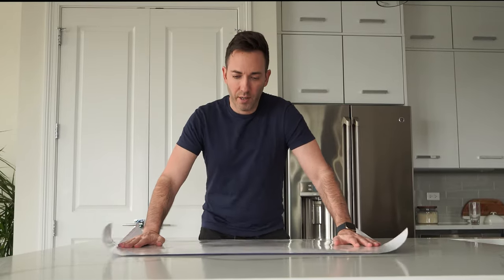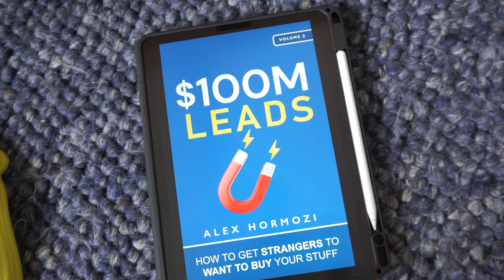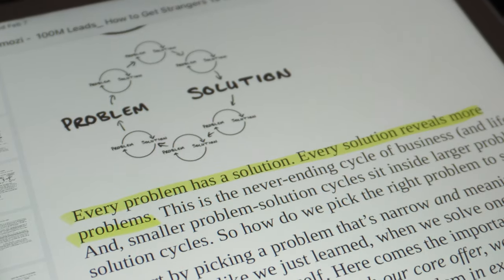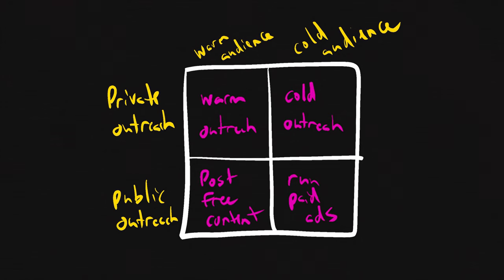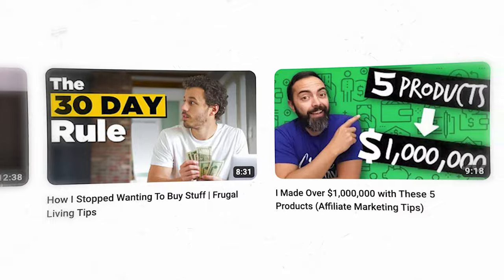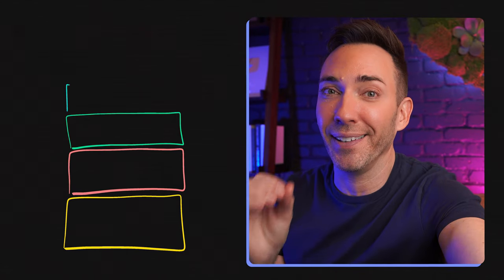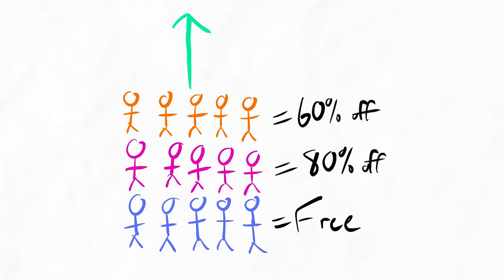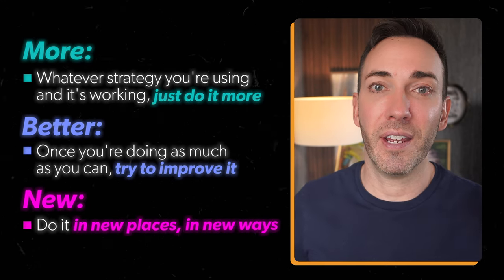I read $100M Leads so you don't have to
What if there were a step-by-step blueprint that could take you from struggling to sell your services - to more business and more money than you can handle - easier than anything you can imagine?

I've read Alex Hormozi's 'One Hundred Million Dollar Leads', and the lessons in this book - when used correctly - will put your business on the path to making millions.

In this video, I’ll share my ten biggest takeaways from the book, and show you why each concept is so powerful in exploding your business, how to successfully sell your service to strangers - without ACTUALLY selling - and I’ll even show you the ONE takeaway that will make you so much money that you’d be crazy to ignore it.